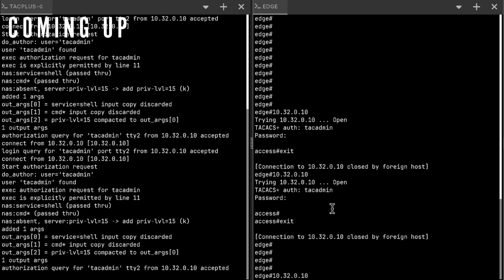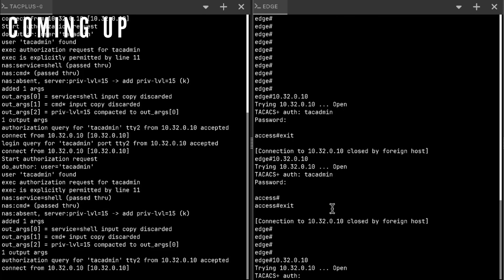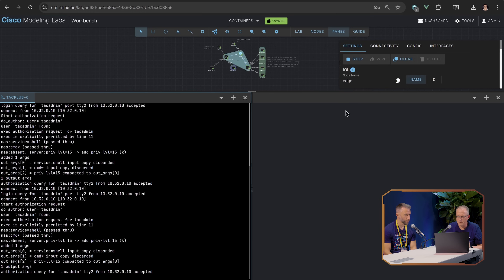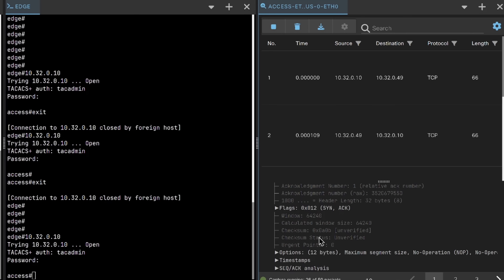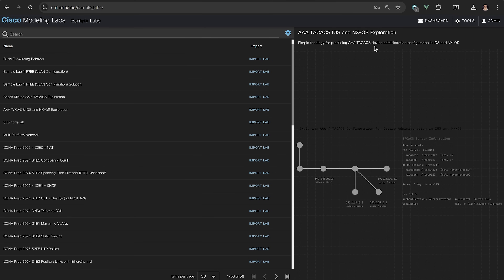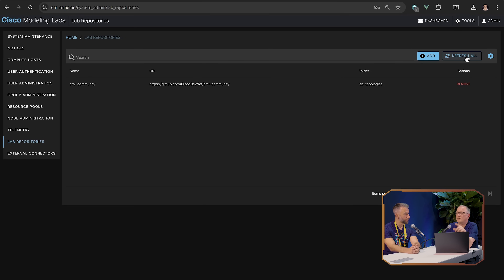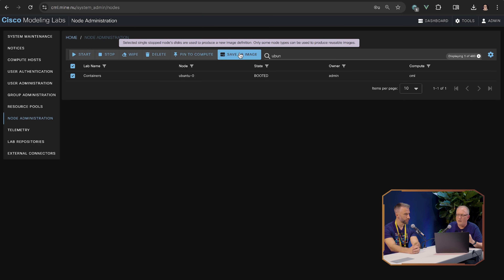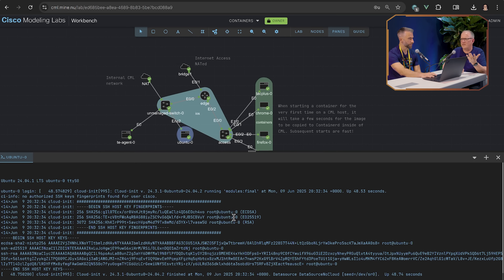Run CCNA Labs from GitHub in Seconds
Big thank you to Cisco for sponsoring this video and sponsoring my trip to Cisco Live San Diego.

David Bombal catches up with Ralph Schmieder and Justin Guagliata from the Cisco CML team to talk about what’s new in Cisco Modeling Labs 2.9. They walk through Docker container support, TACACS+ demos, GitHub lab integration, and other practical updates for network engineers and learners.
In this video:
• How Docker containers work in CML
• Live demo of TACACS+ authentication and packet capture
• Using GitHub to import sample labs
• Saving snapshots of customized nodes
• Console updates like font and theme changes
• What’s next, including early thoughts on Wi-Fi support

// MY STUFF //

// MENU //
0:00 - Coming up
01:24 - CML 2.9 // Updates and features
04:10 - Docker container in CML demo
08:03 - How it works
08:46 - Sample labs in CML demo
10:18 - Features discussion
11:19 - Image snapshots explained & demo
13:24 - Detecting IP addresses in CML
14:39 - Fonts available in CML
16:31 - WiFi in CML
17:43 - More features // Conclusion

How I Built a TACACS+ Demo with Just 5 Nodes
How to Use Docker Labs in Cisco CML 2.9
Your Students Can Now Pull Labs from GitHub in CML
Real TACACS+ Demo Inside Cisco CML (Full Walkthrough)
Snapshot Your CML Nodes Like a Pro
Why CML 2.9 Is a Game Changer for Teaching Networking
CML 2.9 Makes Lab Work Way Faster… Here's How
Build Docker-Based Labs for Class in Minutes
New Ways to Share Labs and Snapshots in Cisco CML